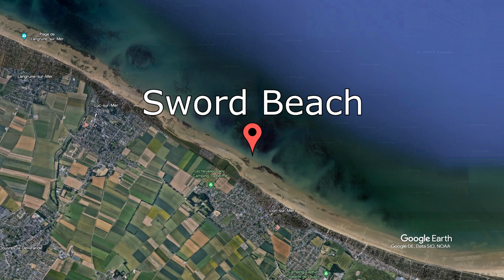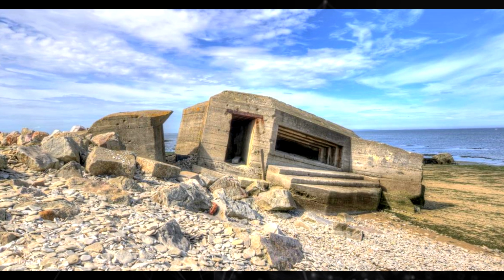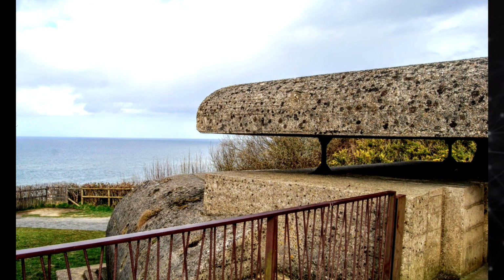Defending Sword Beach - Part 3 Final - A German Officer Tells his Story | Overlord | Trench Diaries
0:00 Intro
0:10 Getting out of the bunker
2:21 Air attack
3:20 To the field hospital!
4:11 The scale of the invasion
5:04 What happened afterwards
6:28 Epilogue
6:46 Outro

This is the fourth part of this video series, where we follow the story of Leutnant Wergens, a second lieutenant who fought to defend Sword Beach during the D-Day landings on June 6th, 1944. He was an artillery officer and commanded an artillery position. Unlike other accounts that rely solely on historical records, this story is based on an interview with Leutnant Wergens himself. You'll discover the challenges he faced, from the initial confusion and fear to the growing resolve as he saw the sheer scale of the invasion force.

Chapter 5 - Sword Beach, Part 3 - Final

Based on the book "D DAY Through German Eyes - The Hidden Story of June 6th 1944" by Holger Eckertz. Edited for YouTube by myself.